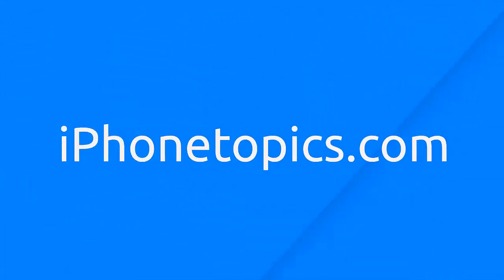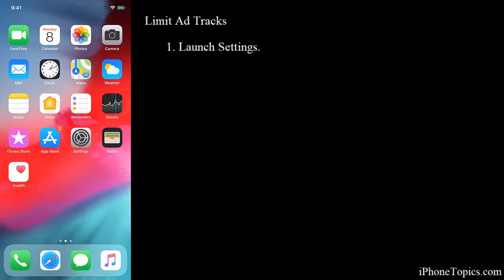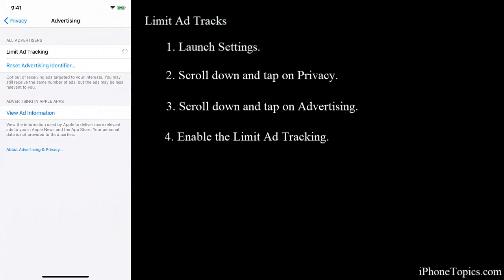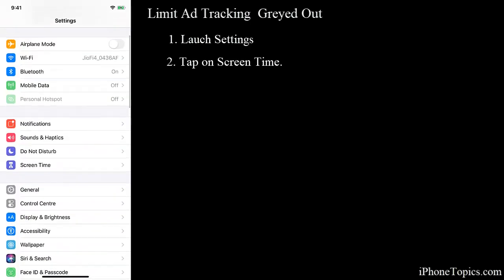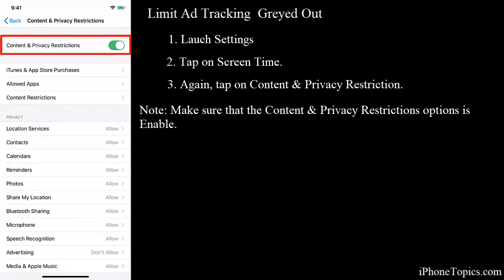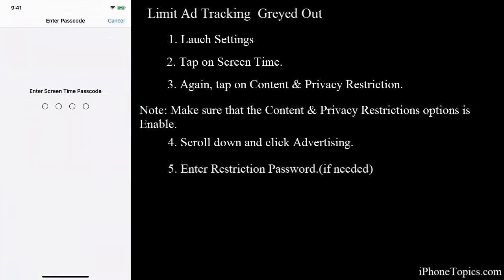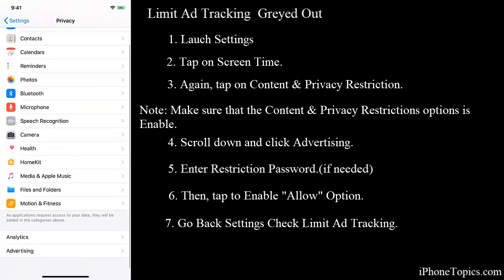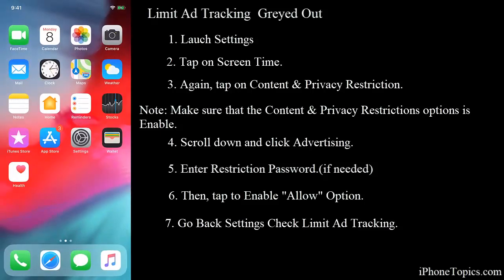How to Enable or Disable Limit Ad Tracking on iPhone?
This video will you to learn about Limit Ad Tracking and the use of this feature on iPhone. Limit Ad Trackings is one of best features on iOS device, which helps stop sharing your personal data to the Advertisers which browsing and playing games.